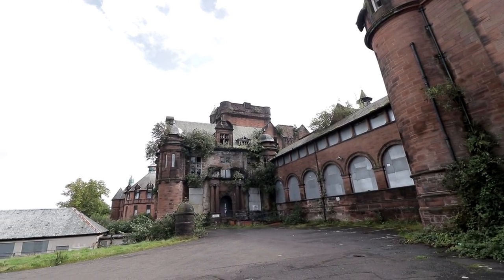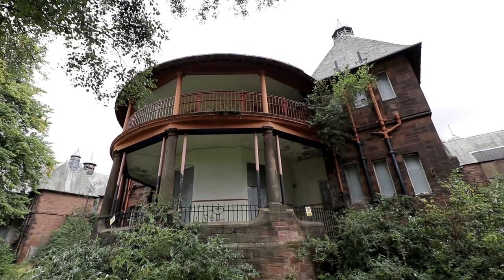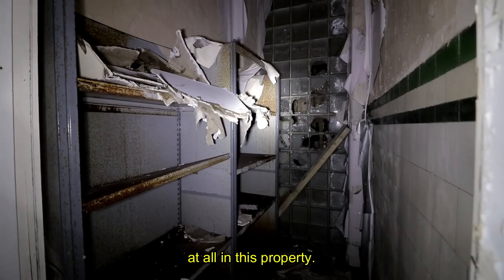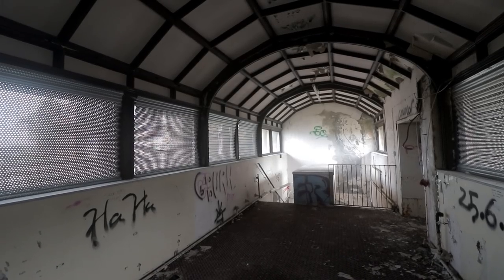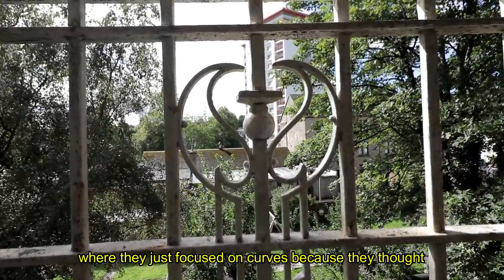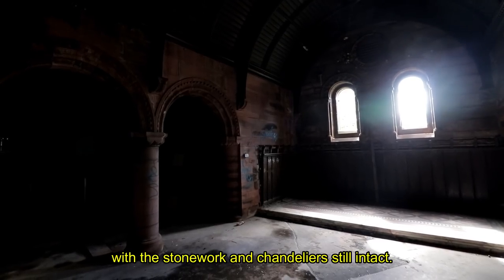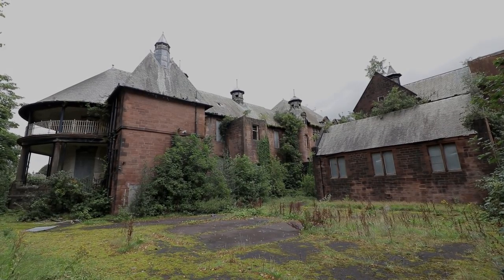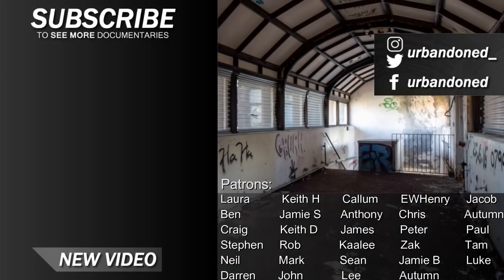Exploring Paisley's Abandoned Hospital - Incredible Architecture Vandalised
In this video, we explore an abandoned hospital in Paisley, Scotland! The building boasts beautiful, rare architecture but has suffered extensive vandalism and decay.

SUBTITLES AVAILABLE

abandoned urbandoned derelict urbex explore exploring uk hospital infirmary paisley scotland glasgow medical asylum ward staircase vandalism graffiti decay documentary video walkthrough